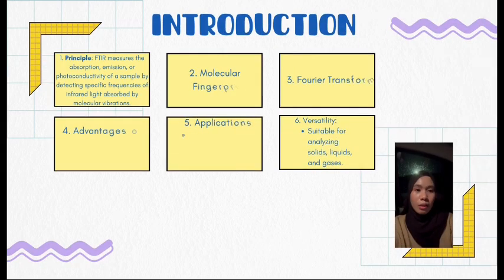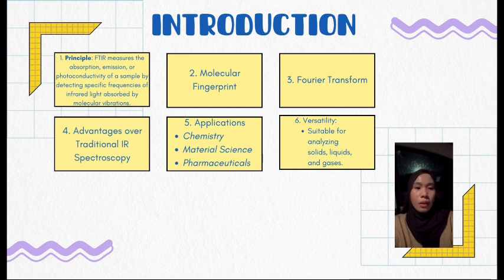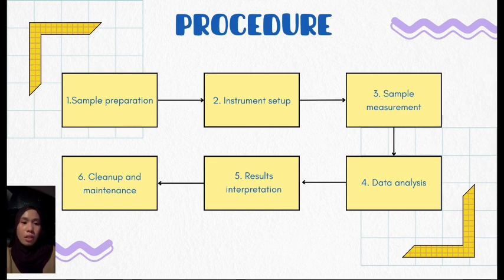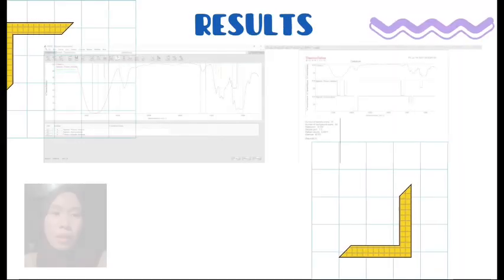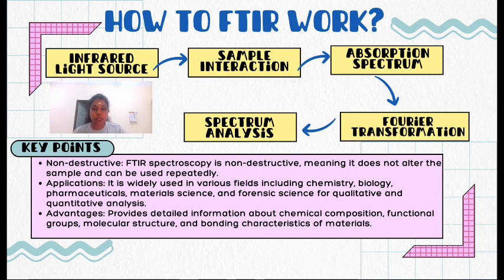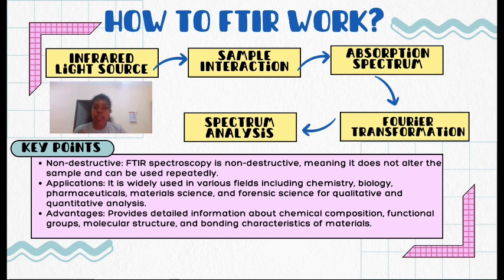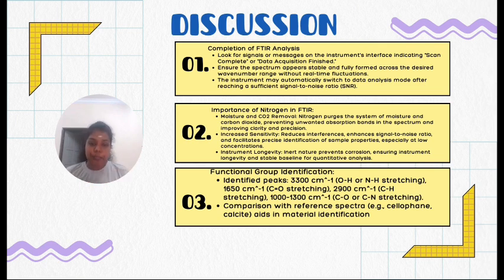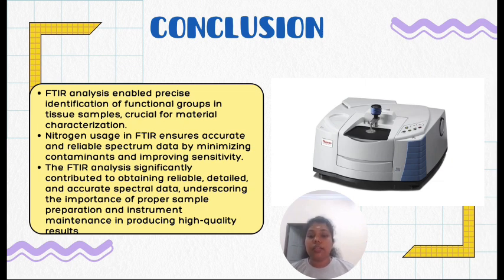FTIR (Group H)